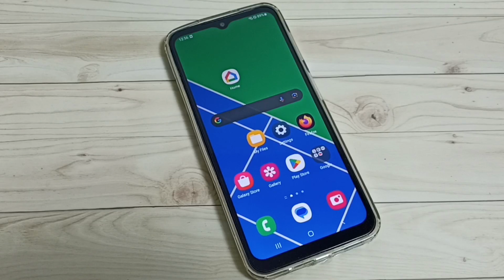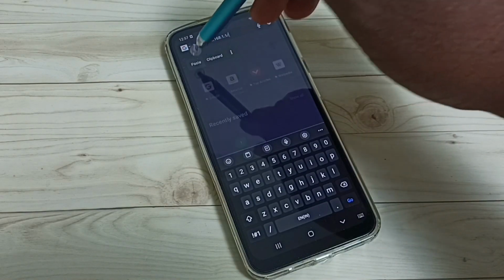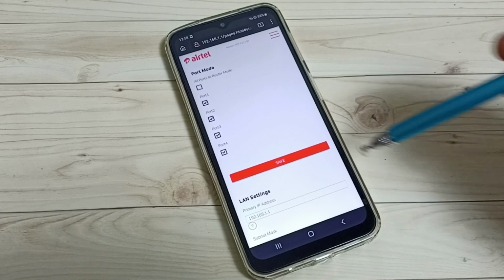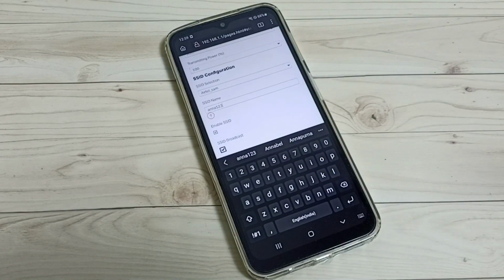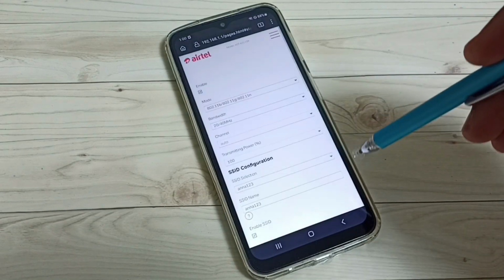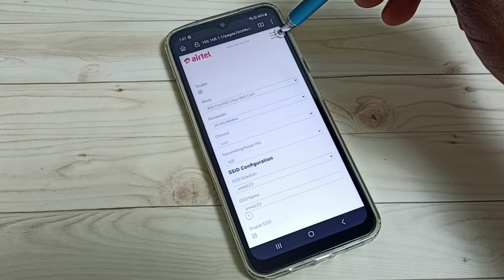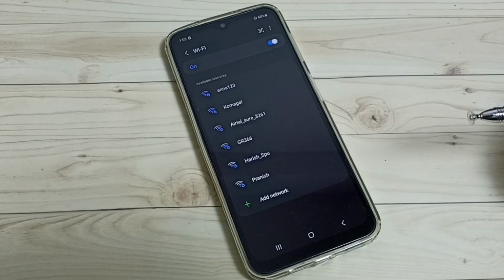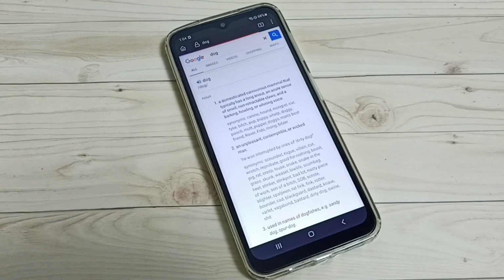Airtel Xstream Fiber : How to Change WiFi Name and Remove Airtel_ Name from WiFi Name or SSID Name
Airtel Xstream Fiber, WiFi, Airtel Fiber, Broadband, Airtel Xstream Fiber Broadband, Airtel Broadband,
fiber, Airtel Black, using mobile phone, using airtel app,